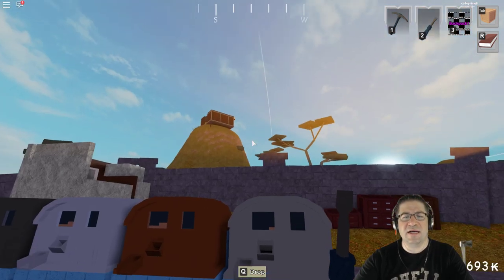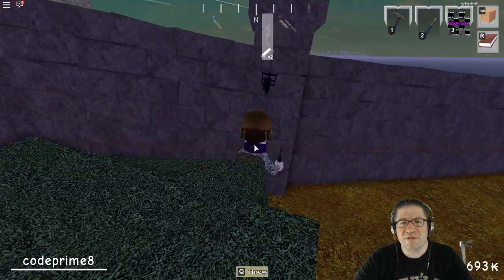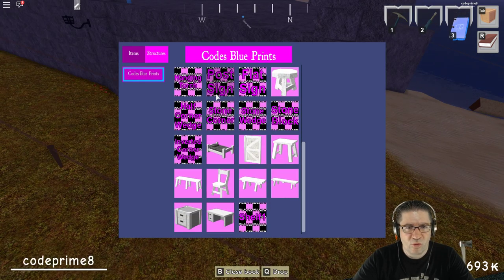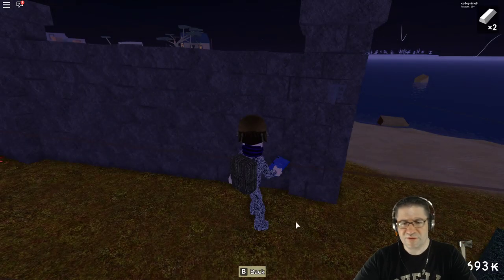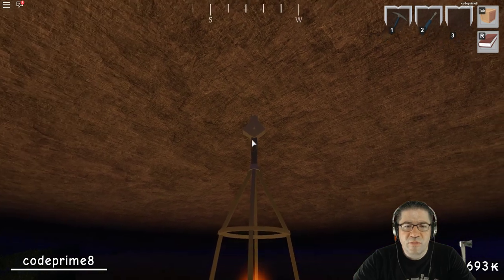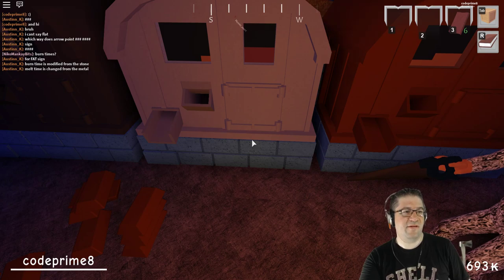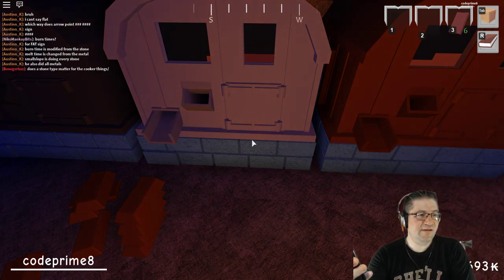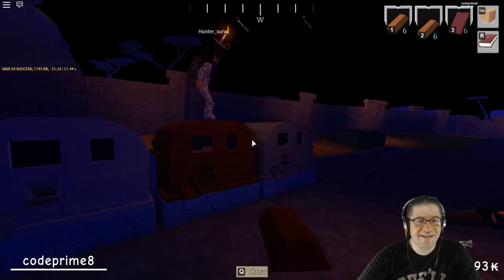Roblox - Projoot - How To Measure in Projoot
In this episode of Roblox, Projoot, I show how we take measurements and estimates to get the numbers we have. This shows how to identify what we know, and unlock secrets of what we dont. By using a method on each item we can determine the best possible combinations of metals, woods, stone to get the best items. Love you all!!!